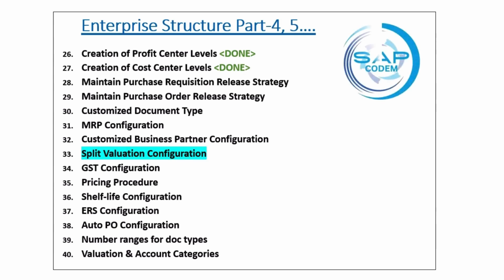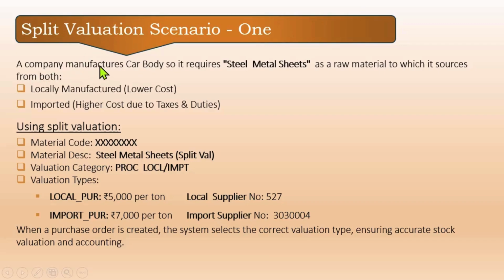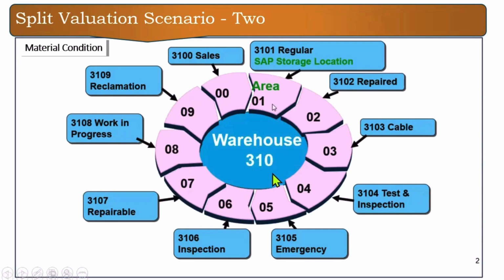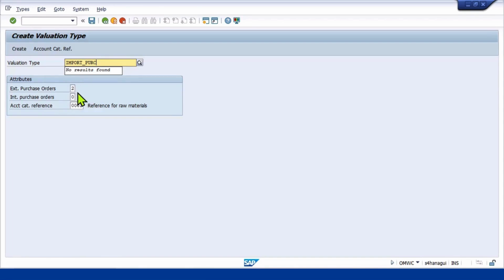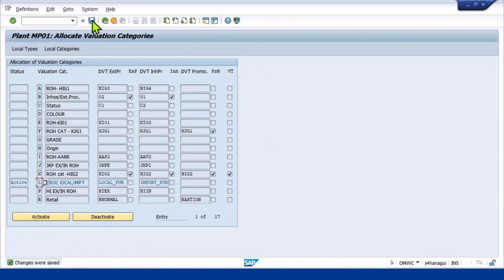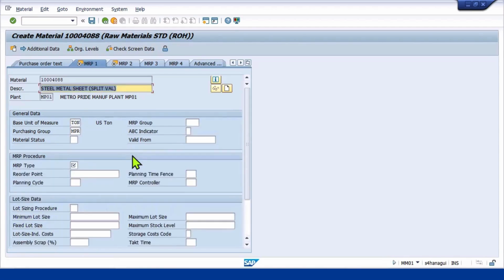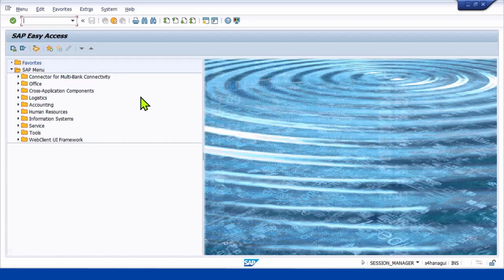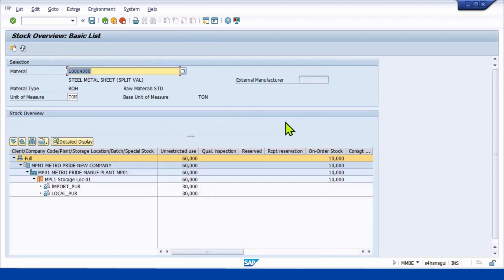SAP S/4 HANA Enterprise Structure Configuration Realtime Part#: 4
SPLIT VALUATION CONFIGURATION & SIMULIATION IN REALTIME
Split Valuation Scenario One
A company manufactures Car Body so it requires "Steel  Metal Sheets"  as a raw material to which it sources from both:
Locally Manufactured (Lower Cost)
Imported (Higher Cost due to Taxes & Duties)
Using split valuation:
Material Code: XXXXXXXX
Material Desc:  Steel Metal Sheets (Split Val)
Valuation Category: PORC LOCAL/IMPT
Valuation Types:
LOCAL_PUR: ₹5,000 per ton   Local  Supplier No: 527
IMPORT_PUR: ₹7,000 per ton   Import Supplier No:  3030004
When a purchase order is created, the system selects the correct valuation type, ensuring accurate stock valuation and accounting.

Go to SPRO - SAP Reference IMG -  Navigate to: Materials Management -  Valuation and Account Assignment - Split Valuation - Define Valuation Categories  OR TCODE: OMWC